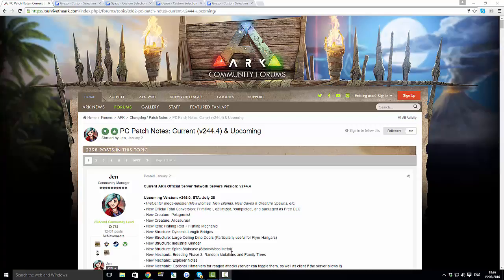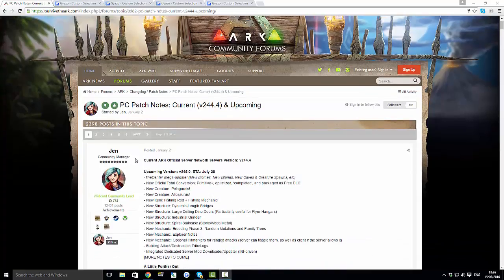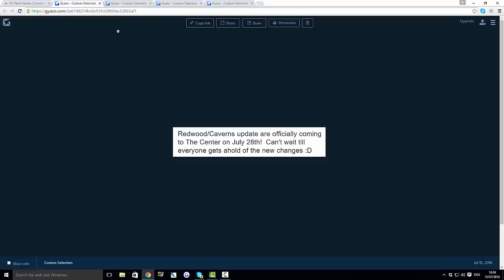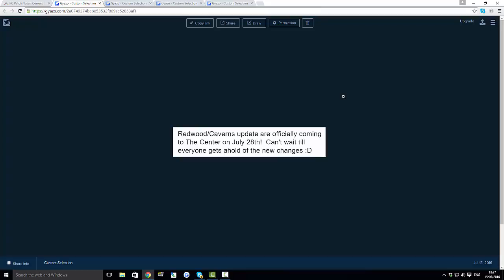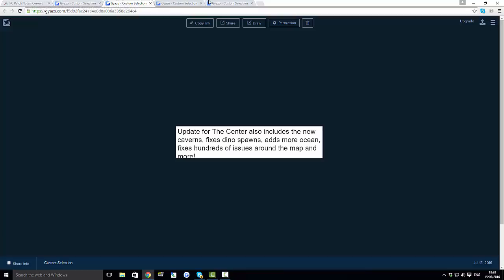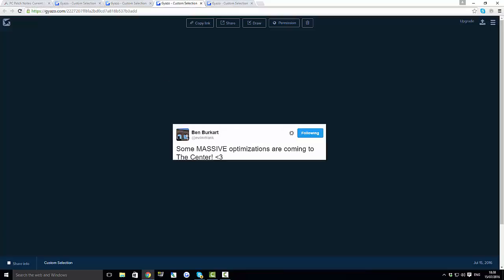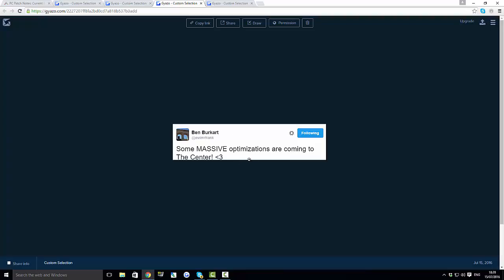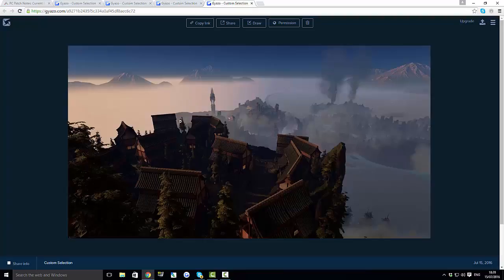ARK: SURVIVAL EVOLVED - NEW HUGE CENTER UPDATE - NEW BOSS AND MORE!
This new boss arena looks insane!! Tell me what you guys think!

DODO LOCO SERVER MEMBERS!